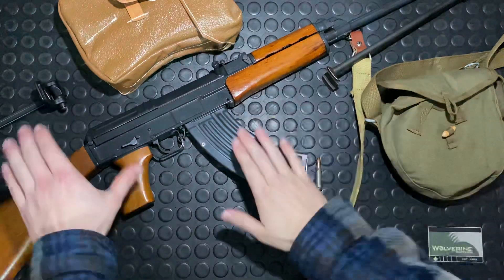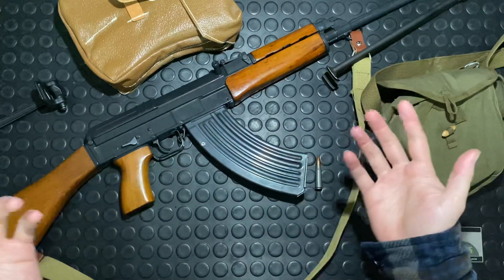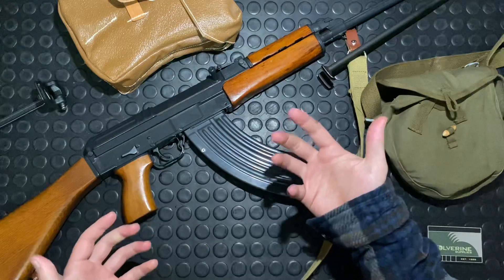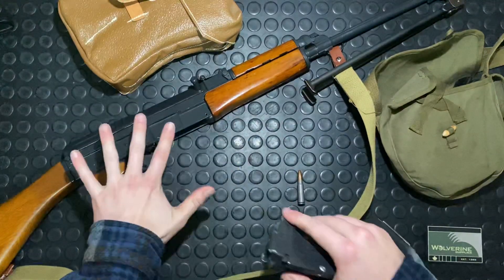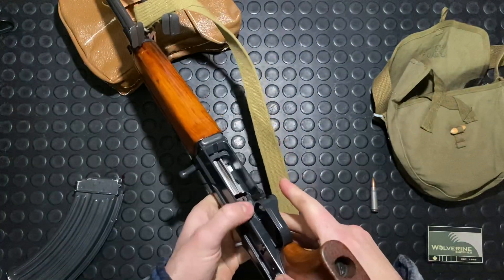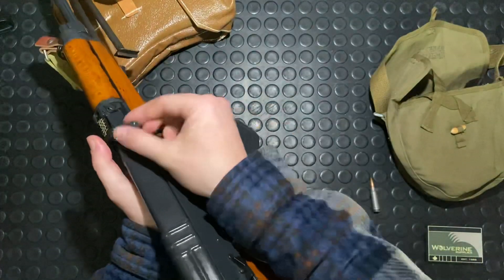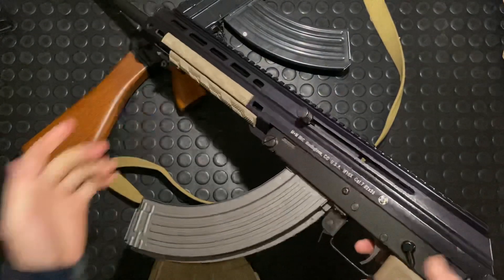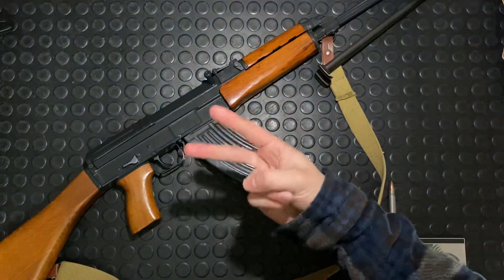A Soviet Era "Non-AK": The Cz858 (vz58) Overview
Welcome to Part 4 of my video series on the CZ 858 Semi Auto rifle

This video is part 4 of a multi-video set featuring the CZ 858 semi auto rifle.
Series 1:
Part 1: Intro to the CZ 858
Part 3: Disassembly and review of key internal features
Series 2:
Part 5: Shooting for Accuracy with the CZ 858

Correction Section:

CZ 858 Technical Specs:
- Calibre: 7.62x39mm
- Operating: Falling breech block , gas piston (short stroke) operated
- Modes of fire: Semi auto only
- Sights: iron sights
- Barrel Length: 18.6"
- Barrel Twist:
- Overall Length min/max:
- Weight: 6.42lbs - 2.92kg (with 15.4" barrel)
- Muzzle Device: muzzle is threaded with a factory muzzle brake installed

Until recently, they were considered Non-Restricted based on barrel length, meaning that with a 18.5"+ barrel it is legal to own with a PAL and can be shot wherever it is legal to discharge firearms. With the implementation of C71 legislation, these will move to a prohibited class (12.9), and owners will be grandfathered once the legislation is brought into force. It has not yet occurred at the time this video was filmed and published. Currently, with the NR length barrel it is still being treated as "non restricted" and requires a PAL to possess.The M+M M10x bonus guns at the end is also non-restricted.